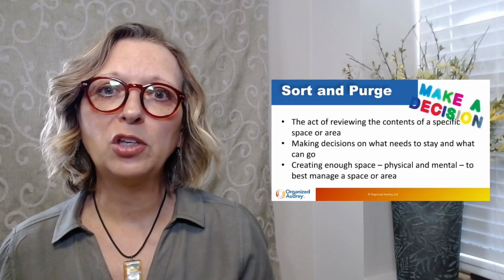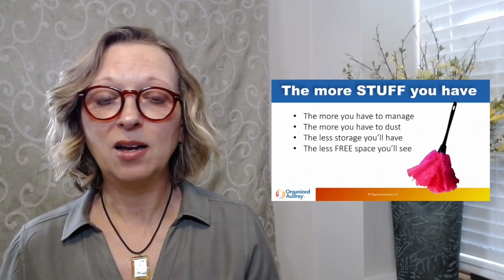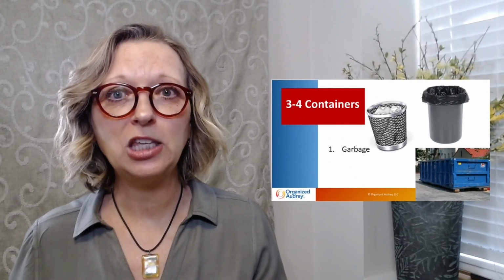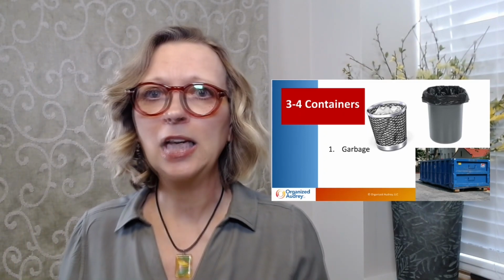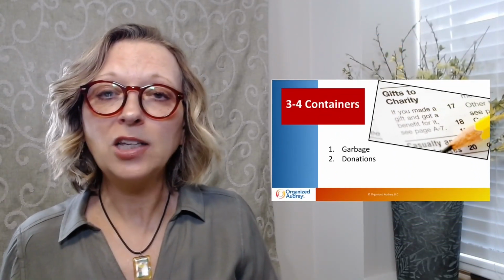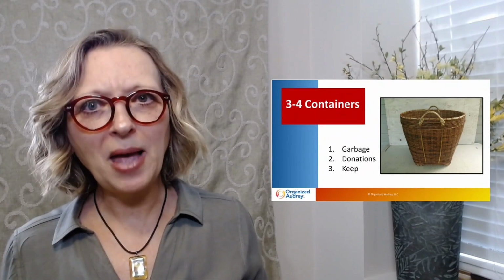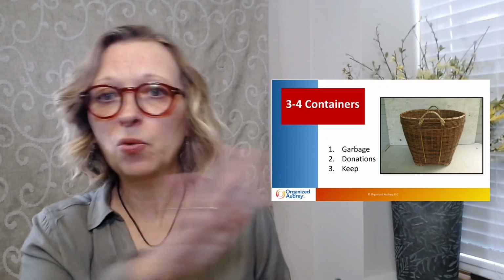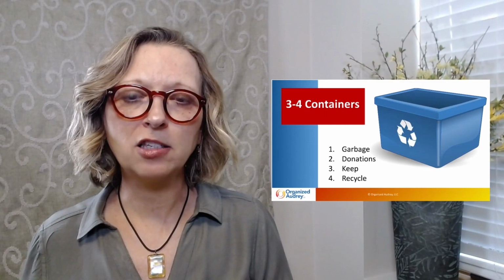Sort and Purge in 3 Easy Steps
When it comes to organizing a space, you know you’ve got stuff that needs to go. But you’re not quite sure the best way to approach figuring out what stays and what goes.

This video lays out guidelines for Sorting and Purging any space or area.

Step #1: Set a timer. This will give you focus and will provide an “end” to your organizing session. I don’t recommend going any longer than 3 hours in any given area. And if you’re dealing with a lot of paperwork and documents, you might want to dial that back to just a few hours.

Step #2: Get into decision making mode. You have clutter because you’ve been avoiding making decisions. Reflect right now on all the places you have clutter. Your Email Inbox. Your dining room table. Your car. Under your desk. All of this clutter represents decisions that need to be made. Once you begin making decisions, you begin to get rid of clutter!

Step #3: Have the right containers available. You’re going to need 3 or 4 containers.
• One for Garbage. This is for broken items, games missing pieces, you know what I’m talking about.
Make this something sturdy like a large box. I suggest you remove it from your home at the end of your organizing session and immediately put it in your vehicle so you can drop it off somewhere for donation.
• The 3rd container will be for anything that can be recycled.
• And the 4th container is going to be something like a box or laundry basket. This is going to be for items that you plan to keep but they belong elsewhere in your house. The last thing you want to do is get sidetracked by taking something downstairs or out to the garage which will only sideline you from your real project – sorting and purging! At the end of your organizing session, pick up this basket and begin to put things away elsewhere.

These Productivity Pointers are posted frequently here on our OrganizedAudrey channel.

Audrey Thomas, CSP, is the founder of Organized Audrey and is an author and international speaker.